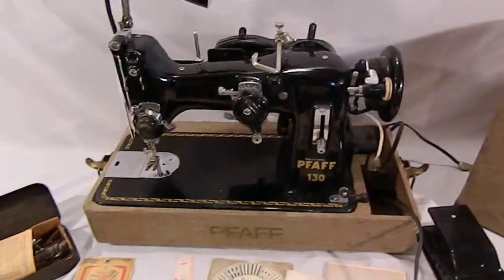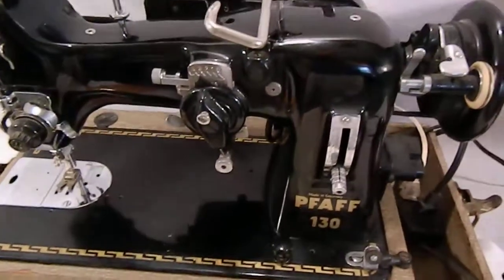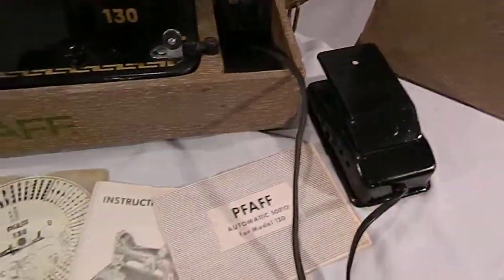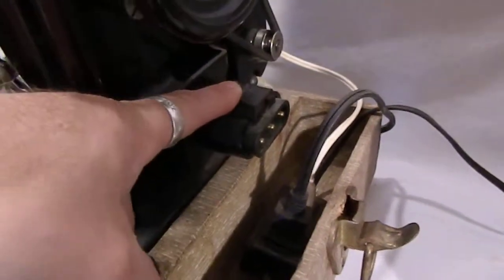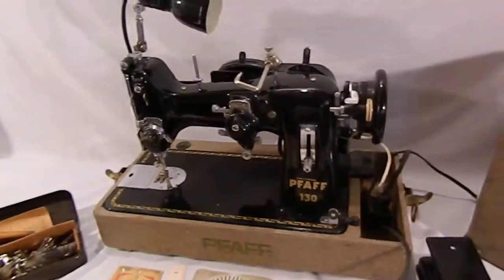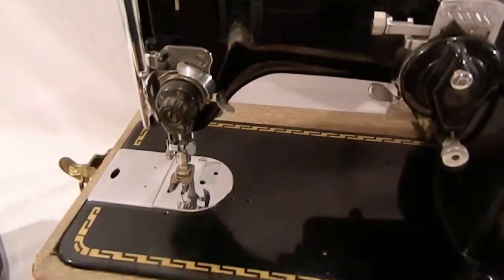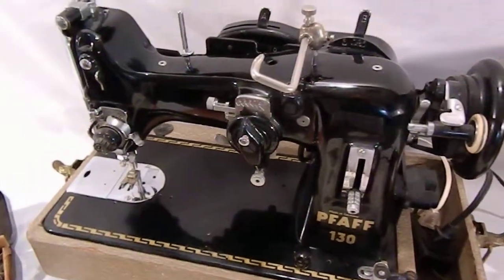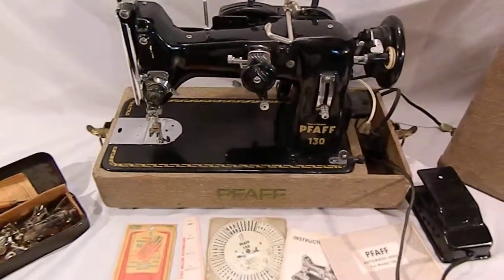Pfaff 130 sewing machine